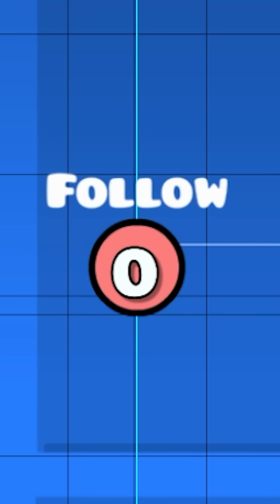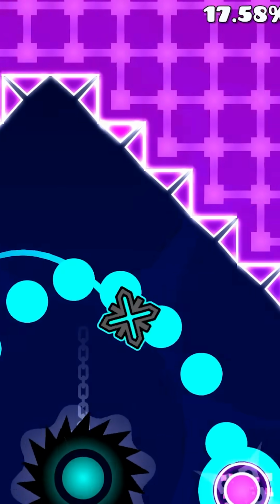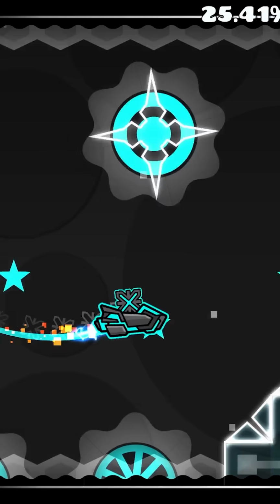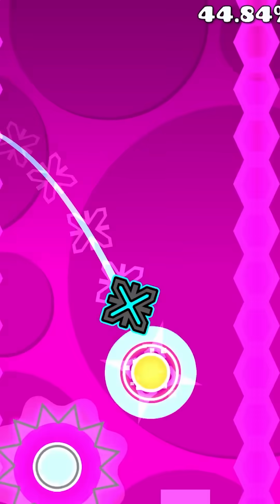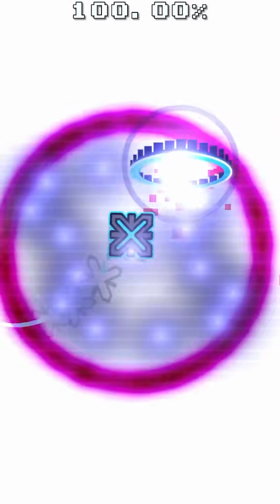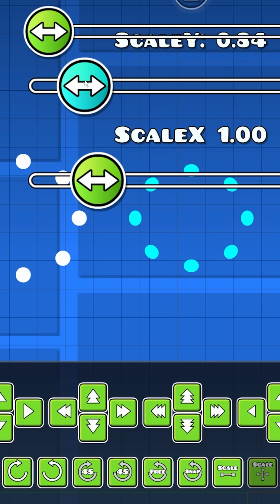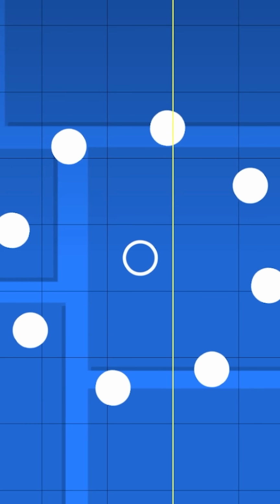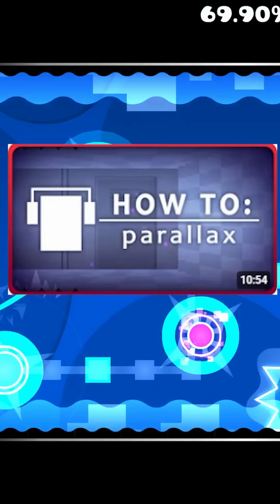Follow Trigger Tutorial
The Follow Trigger is the most underrated trigger in Geometry Dash, so here's how to use it and how you can use it!